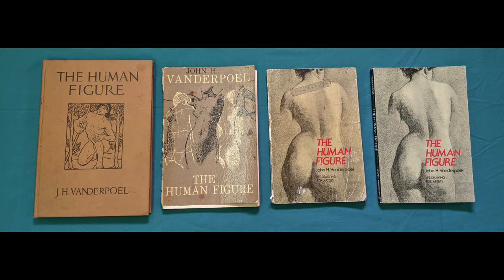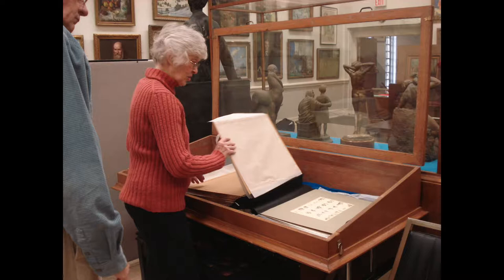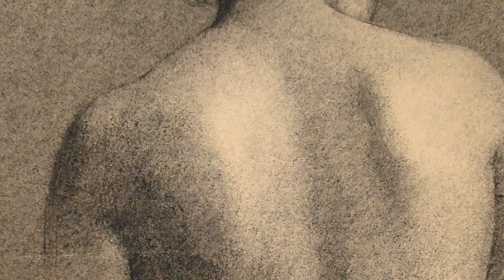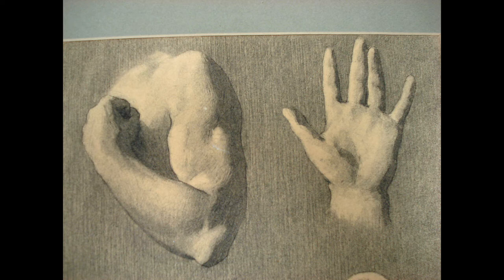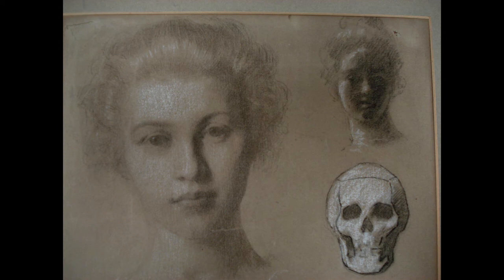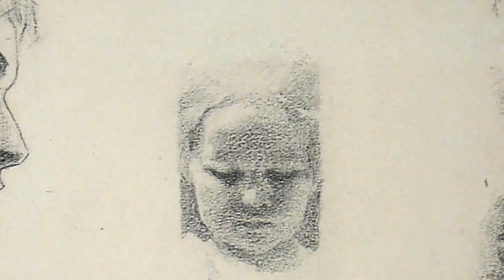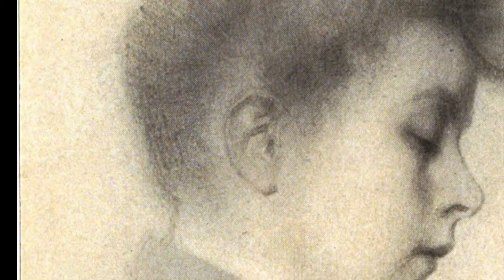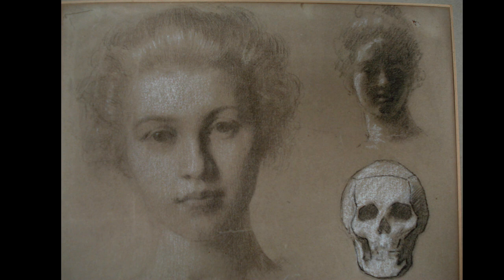John H.Vanderpoel "The Human figure"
My favorite book on drawing. Scott and I visit the Vanderpoel Museum south of Chicago.
They have the original drawings from the book along with hundreds of paintings from his students and peers. He taught at the Art Institute of Chicago late 1800 to early 1900's.
This book was published in 1907 and is still the best book on drawing.